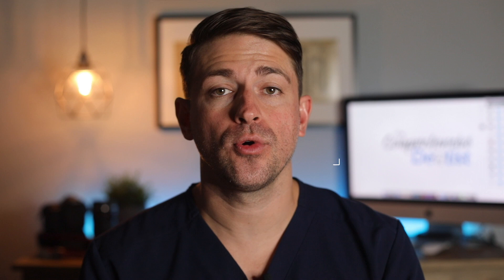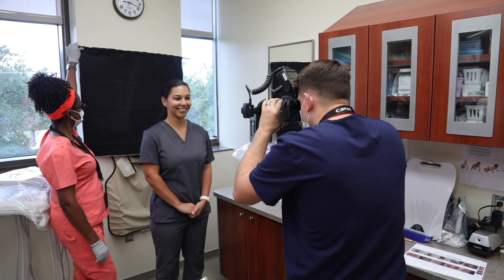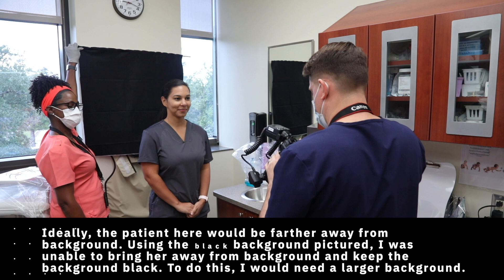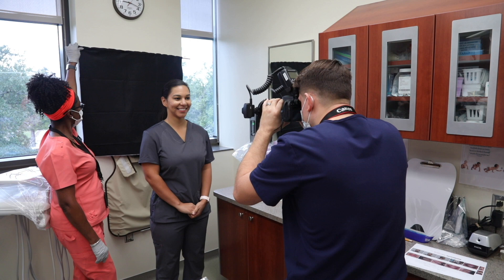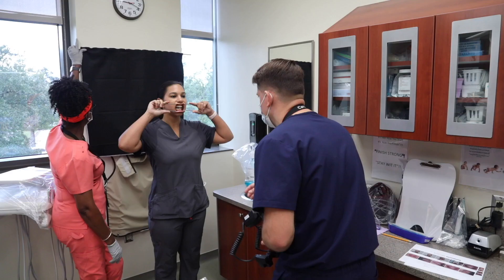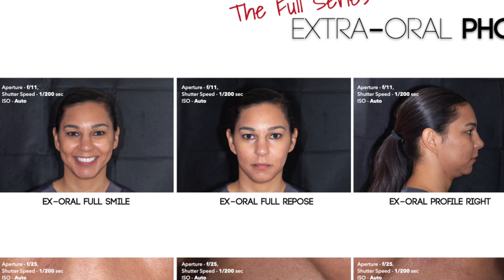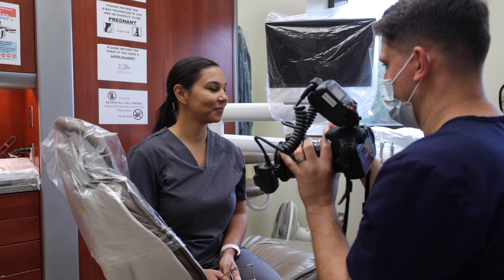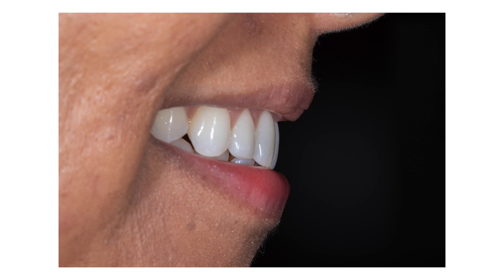Dental Photography Basics - Dental Photography Techniques - Extra-oral Photographs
My camera
My favorite lens
A good alternative lens
My twin flash
My ring flash

It's time to take some photographs. But how? In this video, we look at dental photography techniques. First, we will focus on the extra-oral photographs. Dr. B walks you through his entire process of shooting all of the extra-oral photographs in his Full Series Photograph Option.